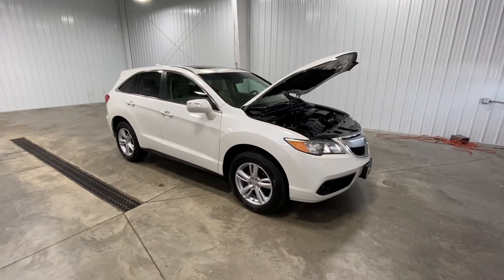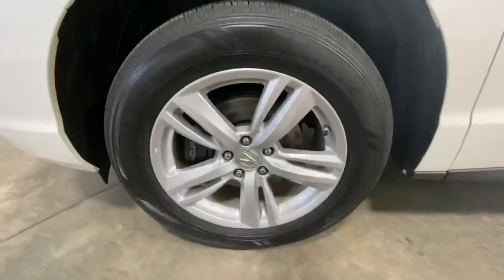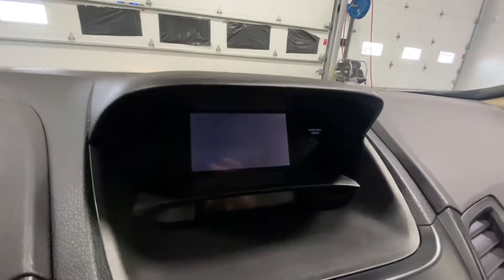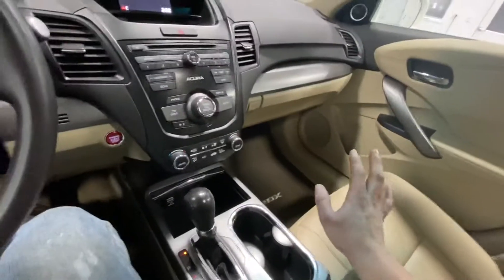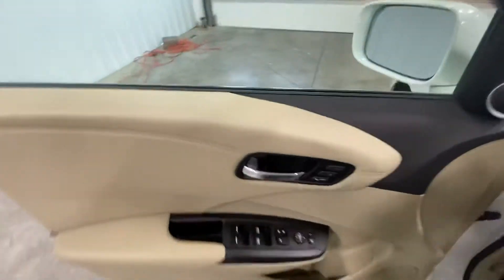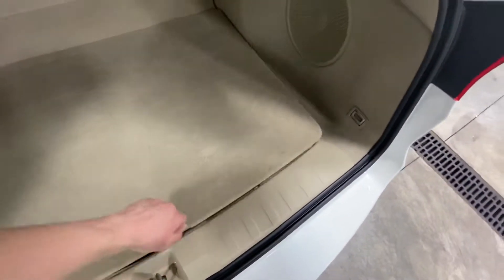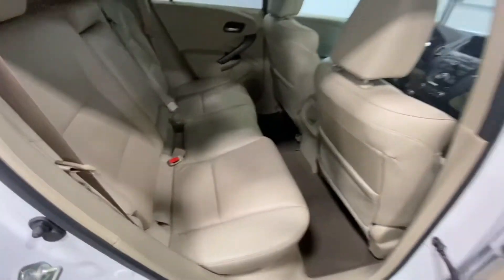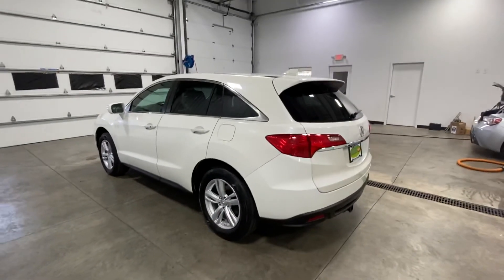2014 Acura RDX AWD 4dr